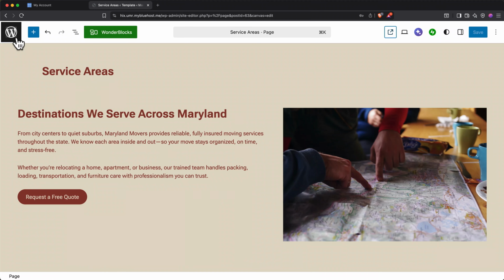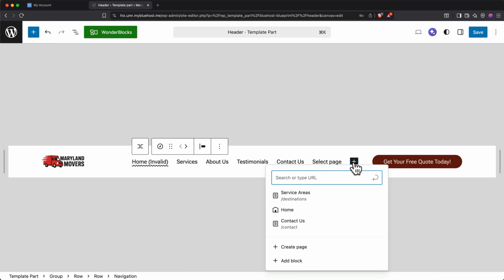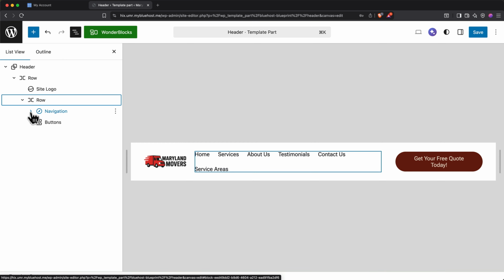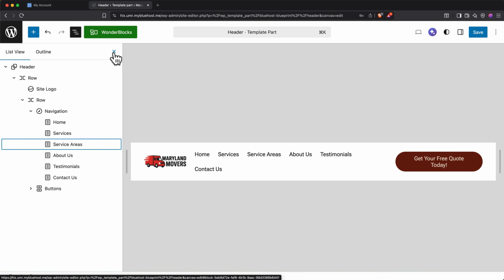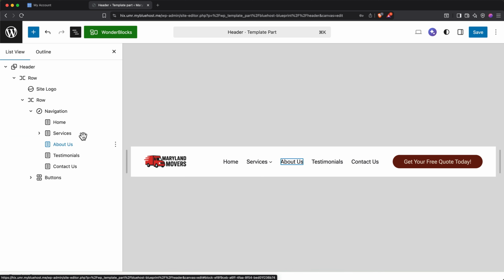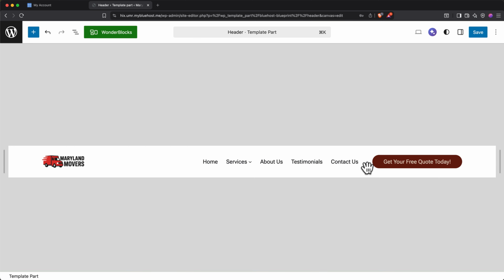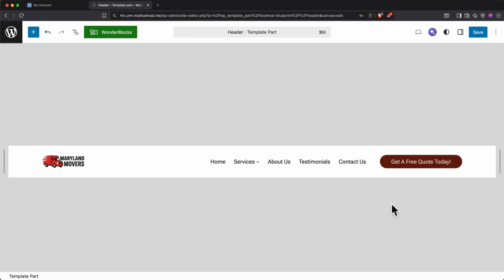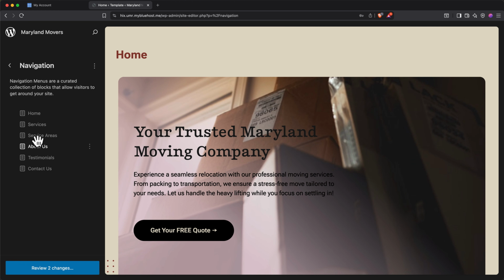How to Customize the Header in Bluehost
Learn how to customize your website header using Bluehost AI. We show you how to update your logo, add pages to your navigation menu, and create submenus to help your visitors find exactly what they need on your site.